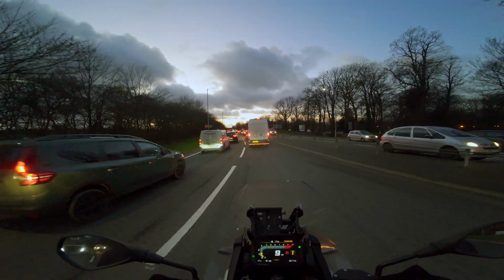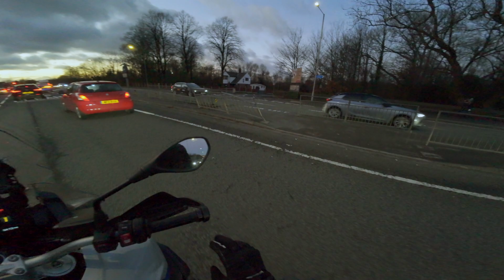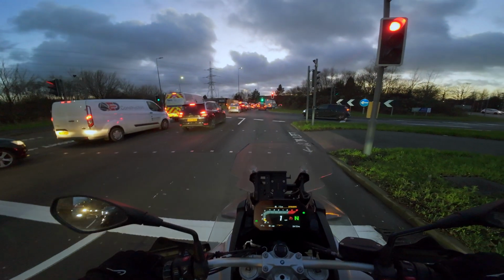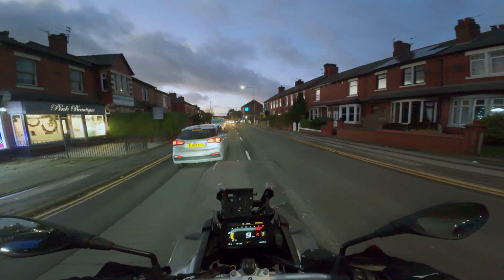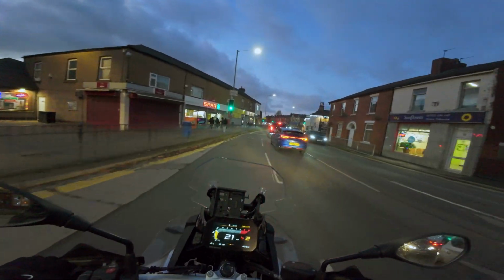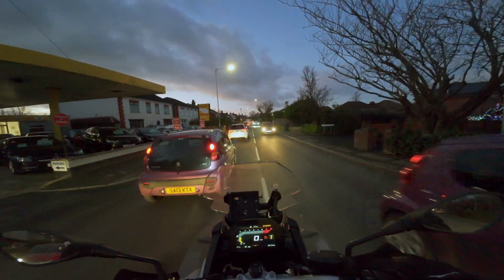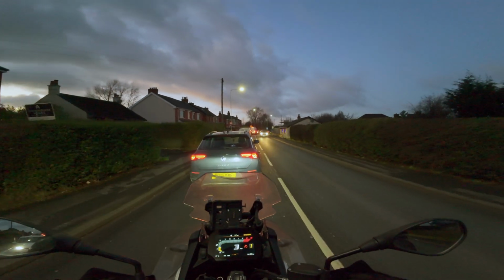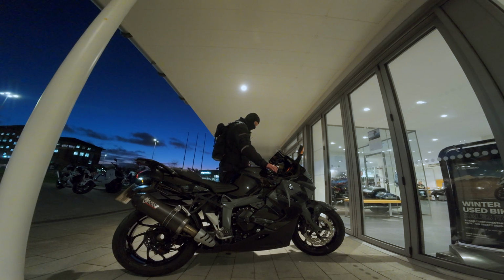BMW F900GSA : Will It Change My Mind?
In this video, I race against the clock to return the BMW F900 GS Adventure to the dealership before it closes.
To do this, I’ll need to navigate and filter through rush hour traffic in an unfamiliar city—Preston.

The pressure is on as I filter through busy streets, tight spaces, and stop-and-go congestion. Will I make it in time, or will the traffic make me miss the deadline?

Join me and see how the BMW F900GS Adventure handles urban riding under pressure.

VLOG CAMERA 📸
DJI Action 4
ND Filter

Microphones 🎤
DJI Mic 2
Sennheiser ME2
Rode NT1000

GLOVES 🧤
Alpinestars Stella Copper Gloves

After a 10-year break from motorbikes following a serious accident involving my wife, I’ve recently returned to two wheels and want to document the journey. As a professional drummer, I’ve always needed a creative outlet beyond music, and I’ve always had a passion for video editing.
Combining my love for bikes and video creation, this channel is where it all comes together.

You can expect cinematic rides, POV footage, travel and adventures, plus learning, fixing and upgrading motorcycles. I’ll also share dash cam clips of the crazy encounters we face on the road and detailed trips to far-off places.

Join me as I rediscover motorcycling and share my experiences.

I’d love to hear about your adventures too and let’s ride together!